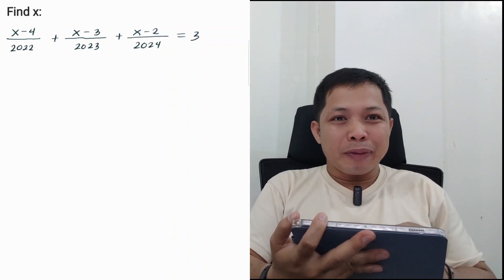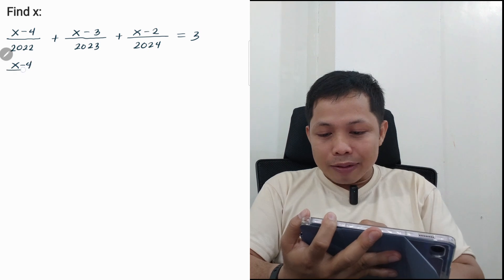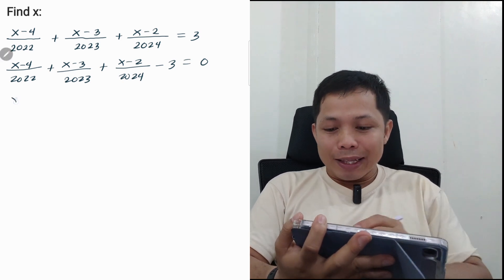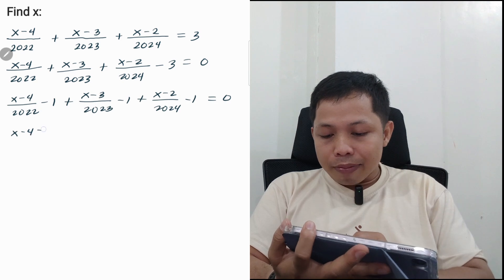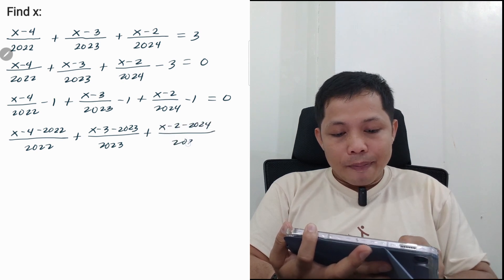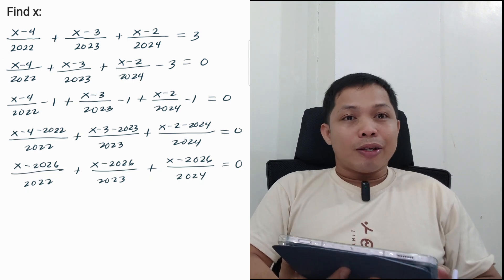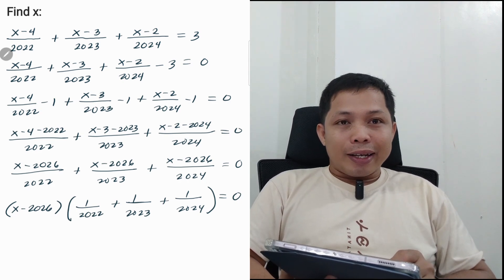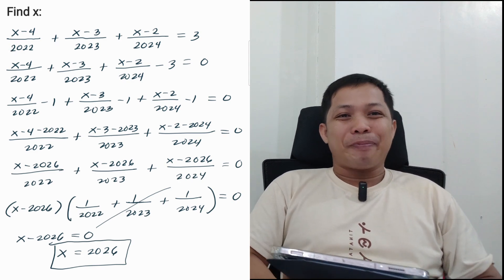Solving Equation Trick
Learn how to solve equation faster with this simple trick. Watch till the end. It might change how you see algebra forever.